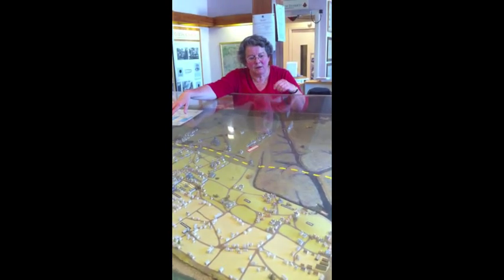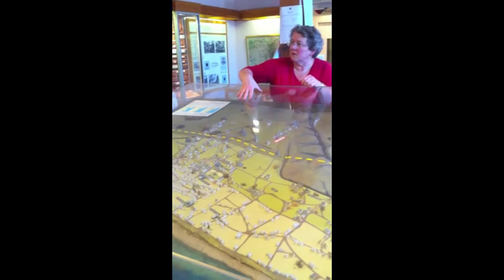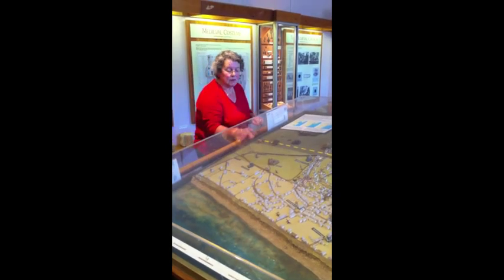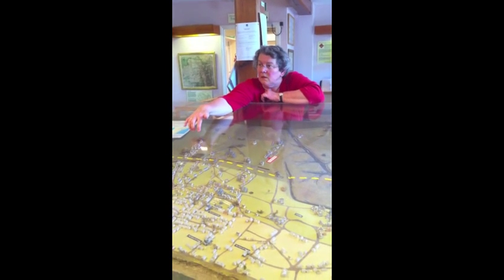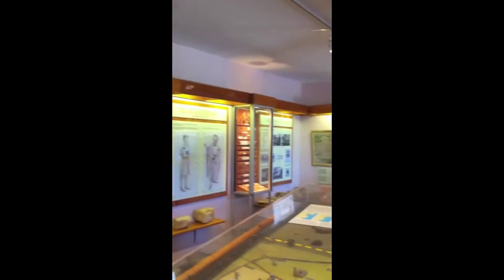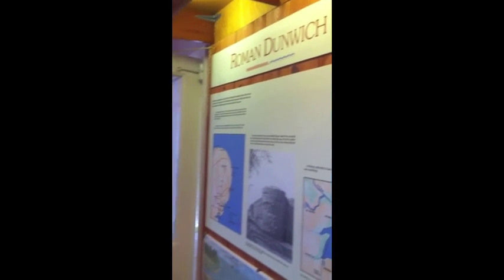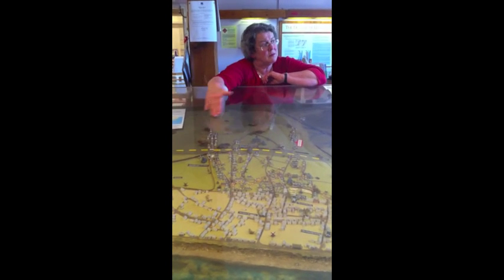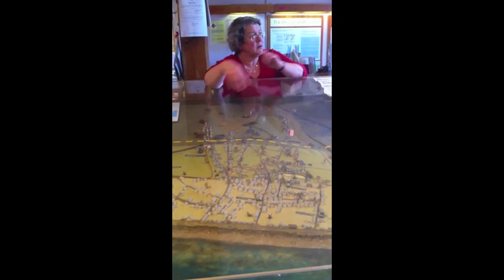The story of vanishing Dunwich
The story of Dunwich vanishing into the sea.
I recorded this on my 4G iPhone.